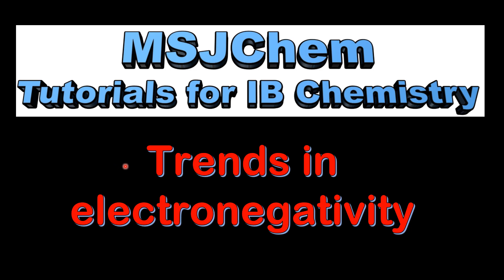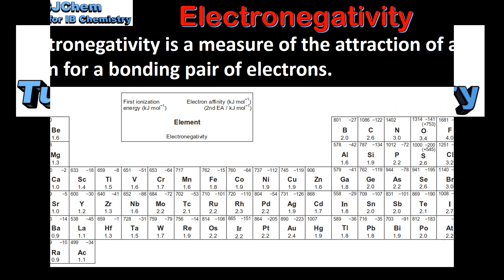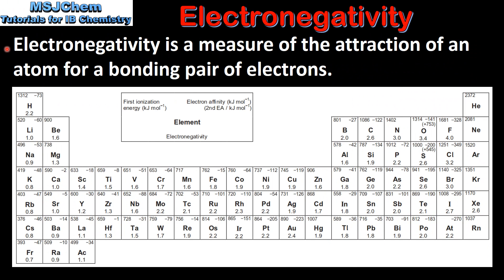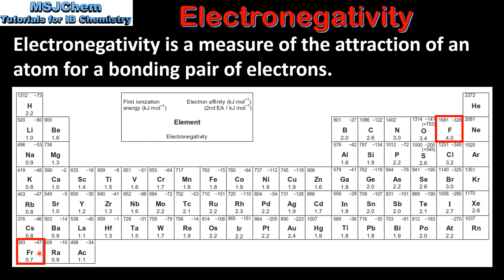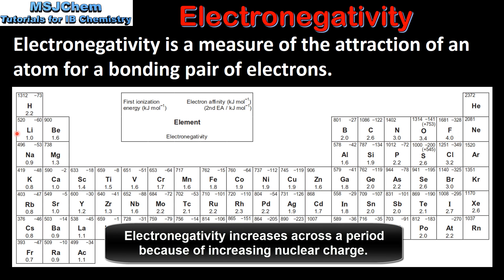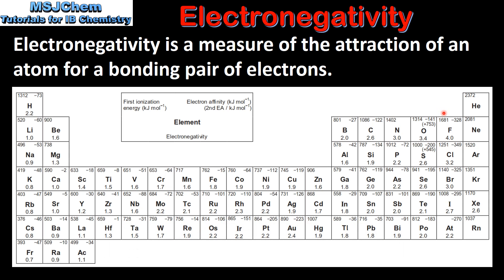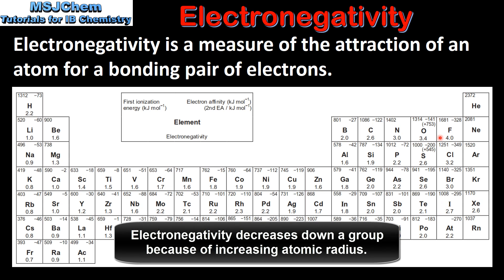S3.1.3 Trends in electronegativity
This video covers trends in electronegativity.